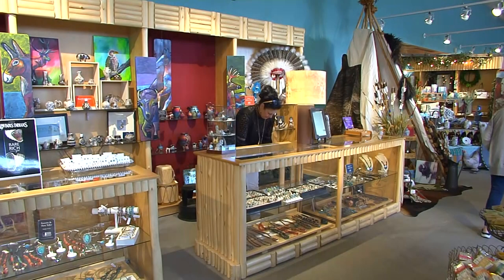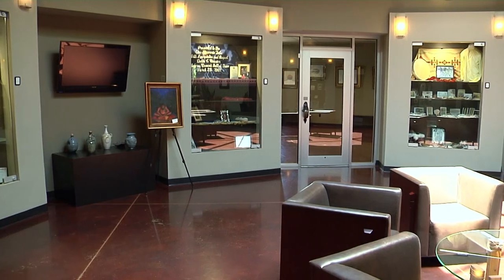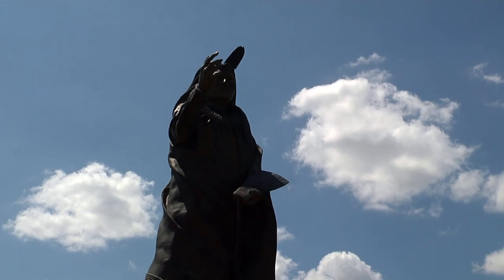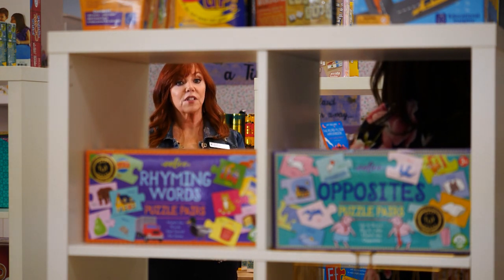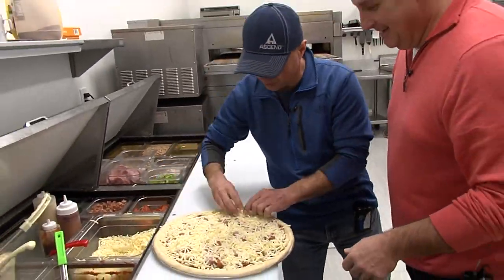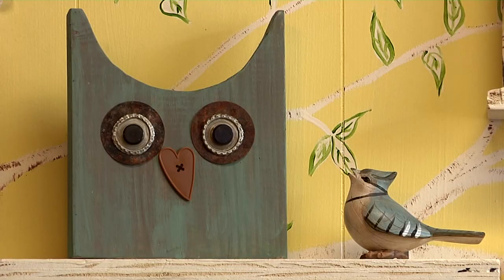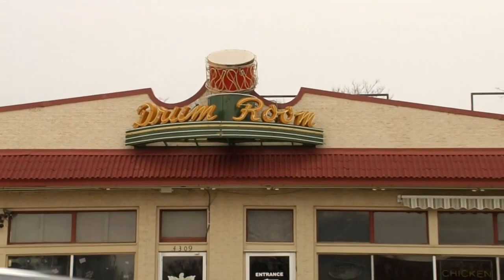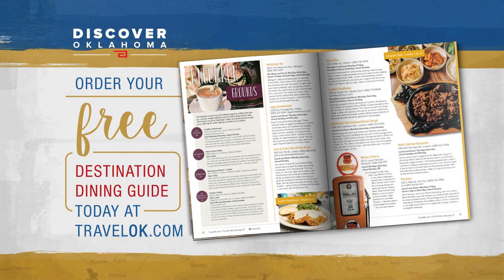Discover Oklahoma Episode #1176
Enjoy the challenge and fun of bow fishing at Texoma; explore the fascinating history of the six area tribes at the Standing Bear Park, Museum and Education Center in Ponca City; visit Lavender Blue Literacy Market in Tulsa, the only independent children’s book store in Oklahoma; eat and shop under the same roof at Urban Station in Fort Gibson; Blake Shelton’s mom has a store in Tishomingo called Junk Stars. It’s a unique shop that uses pieces from the past and brings them to life through art; and delicious food at the Drum Room Wedge in Midwest combining 2 different restaurants under one roof!